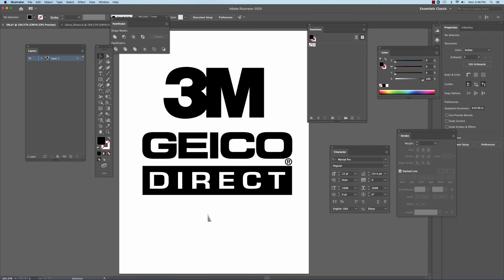Nesting Images 2 Copy and Paste